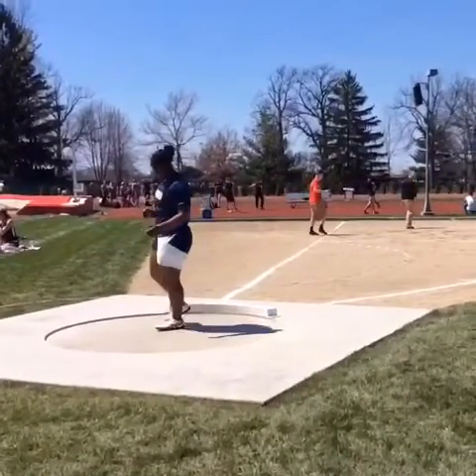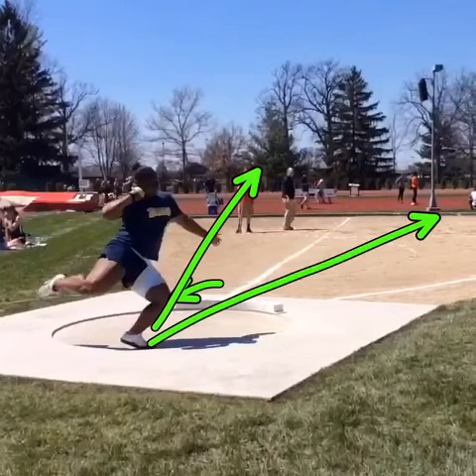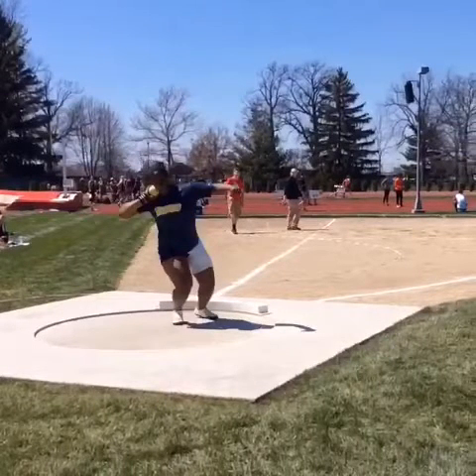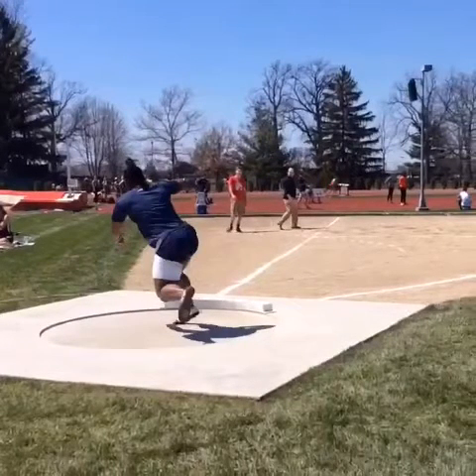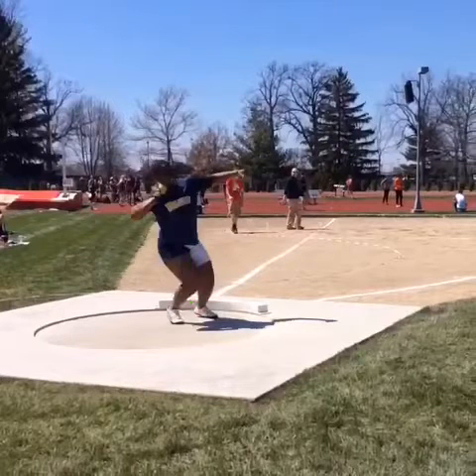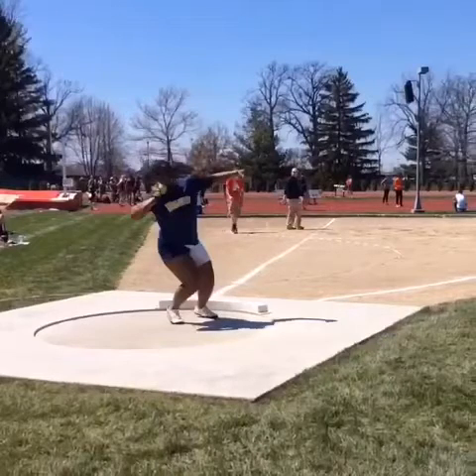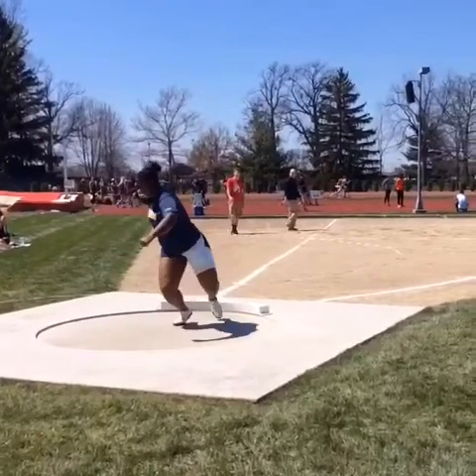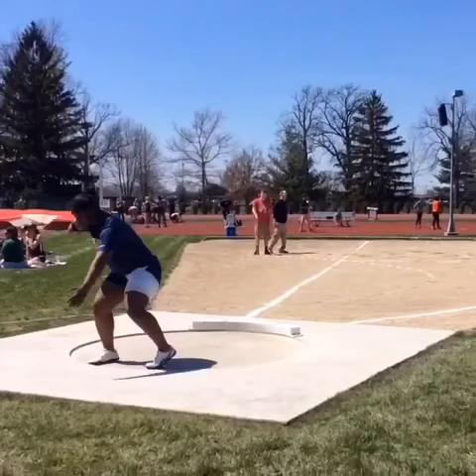Technical Analysis 16.50: Toledo Shot Putter Ky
for a $10 review.